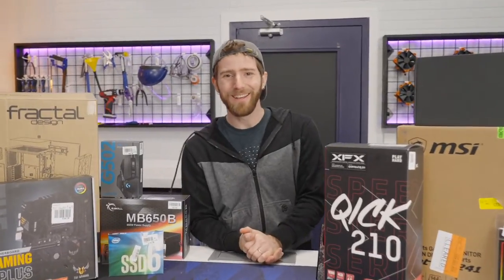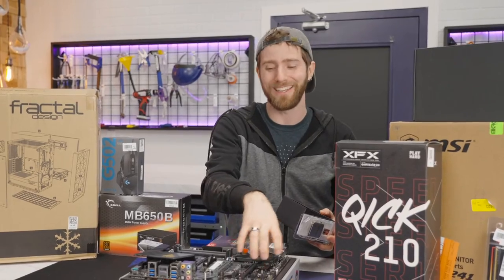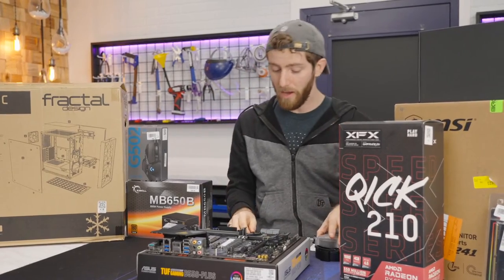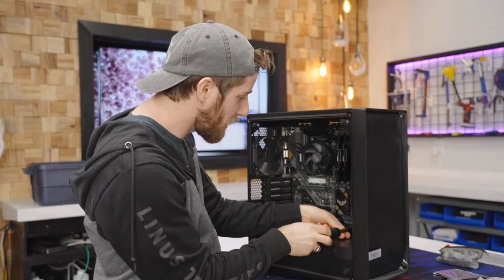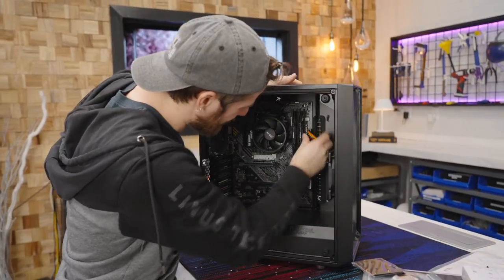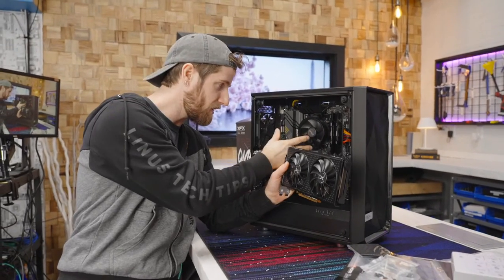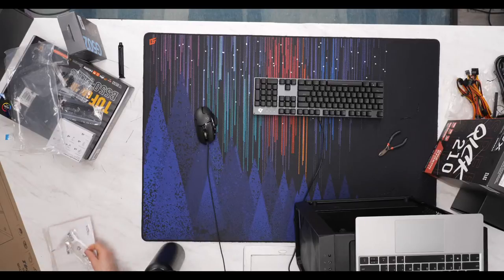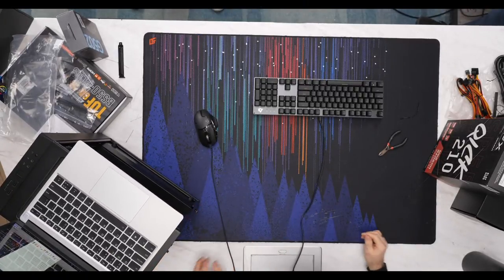Our First Budget Gaming Build in Over a Year!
New Customers Exclusive – Get a Free 240gb SSD at Micro Center

Submit a Build. Get $25.

Fractal Design Meshify C Tempered Glass ATX Mid-Tower Computer Case – White
MSI Optix G241 23.8" Full HD (1920 x 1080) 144Hz Gaming Monitor

With the launch of AMD's $200 6500XT and Intel's entry level Alder Lake CPUs (like the 12100 and 12400), we're finally getting to a place where budget gaming rigs are...maybe...a possibility. Let's see what's sold out and what we can actually buy (for a reasonable price).